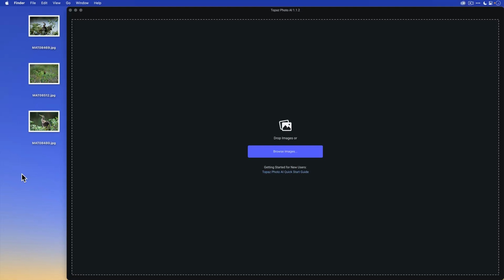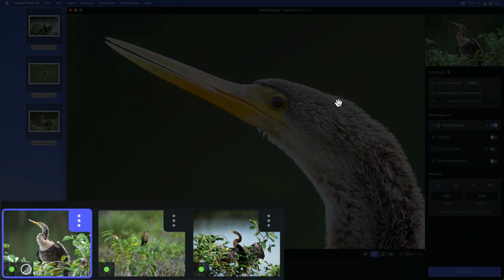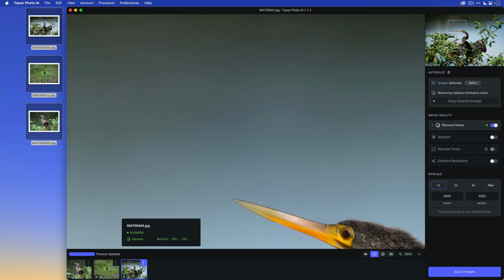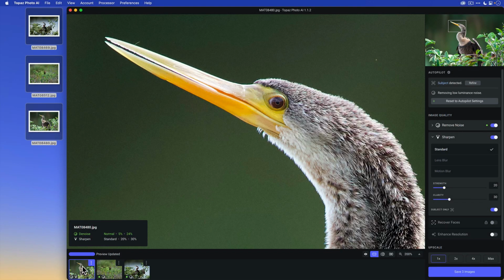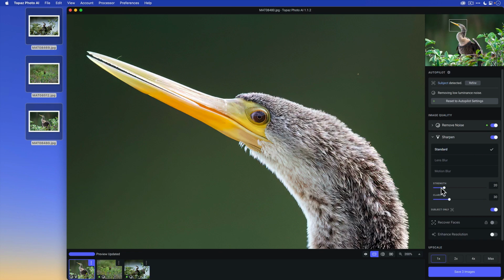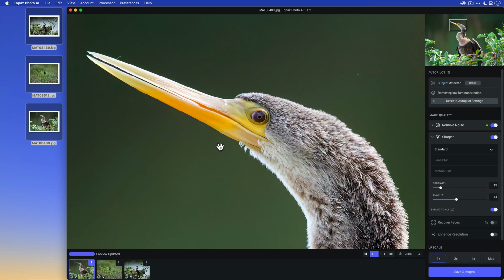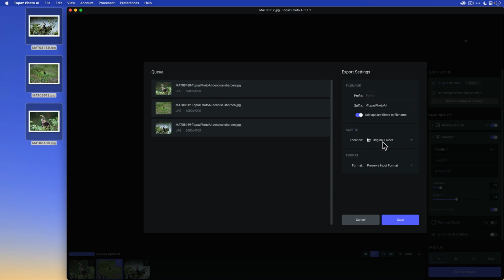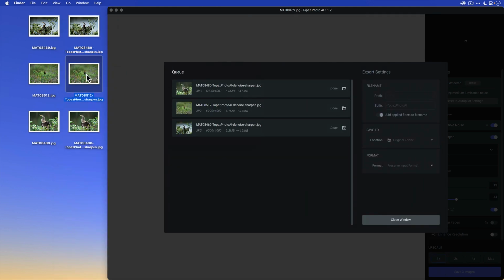Improve image quality for multiple photos at once with Topaz Photo AI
Check out how easy it is to get outstanding image quality improvements for multiple photos using batch processing in Topaz Photo AI. You'll also learn how to quickly apply the settings from one image to all the other loaded images.